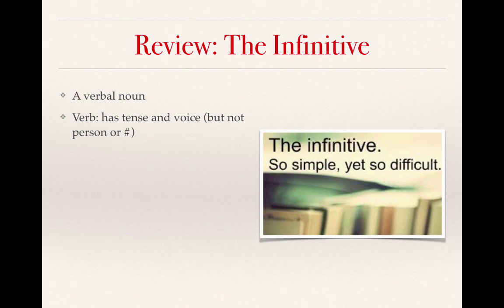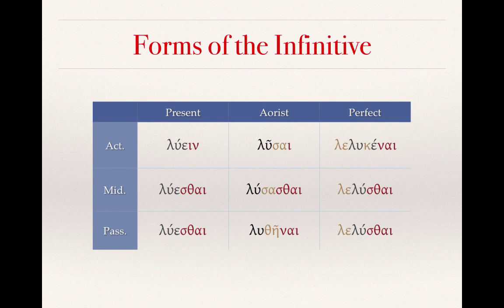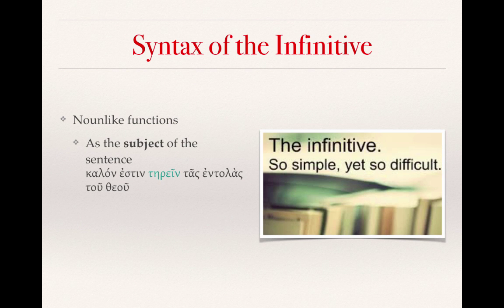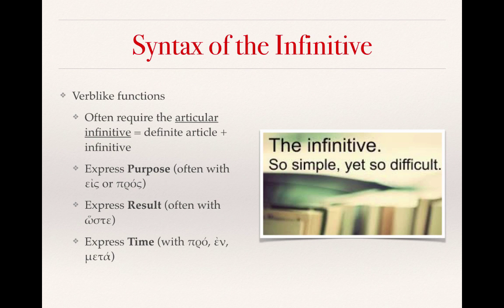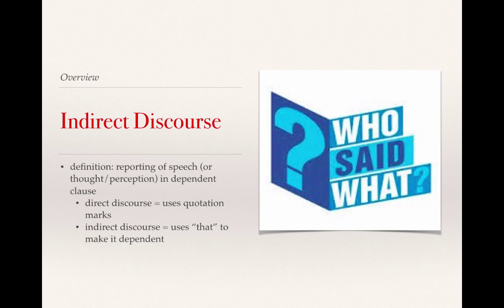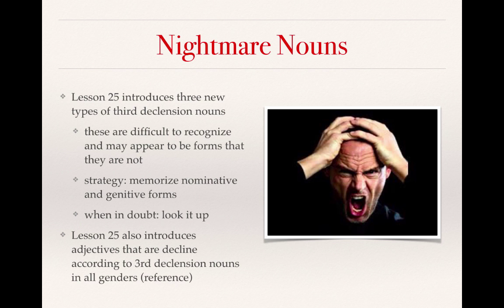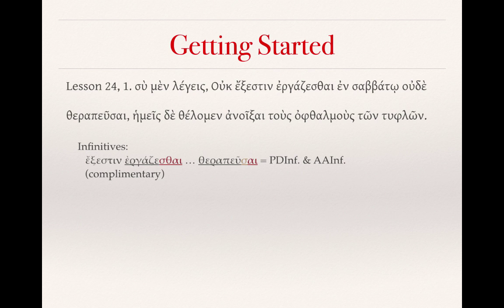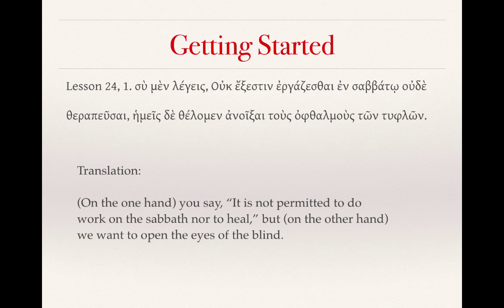Croy, Lessons 24–25